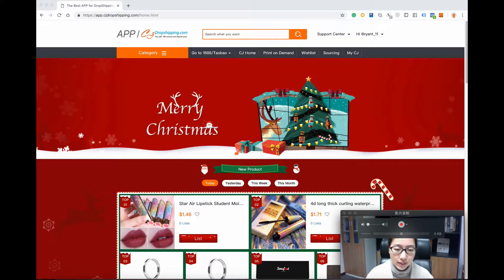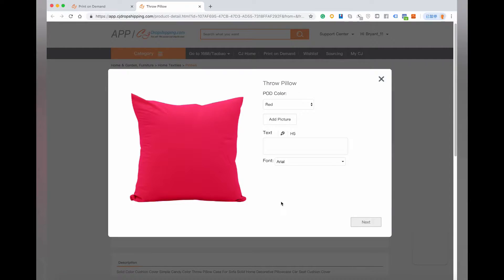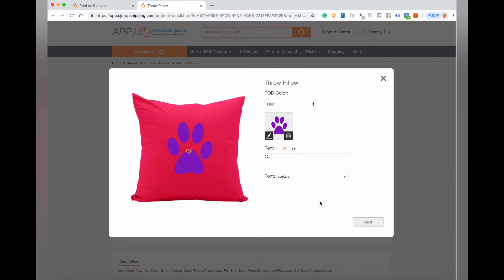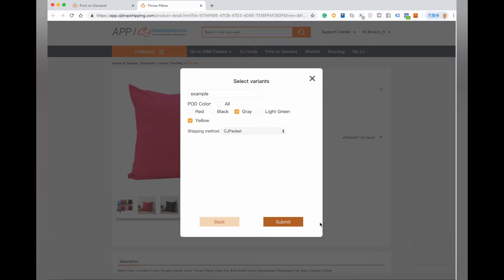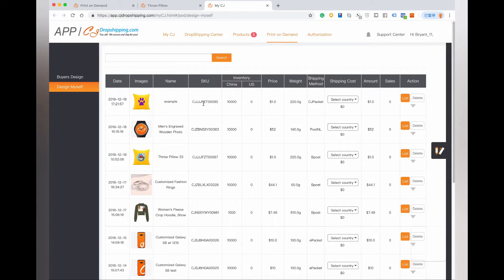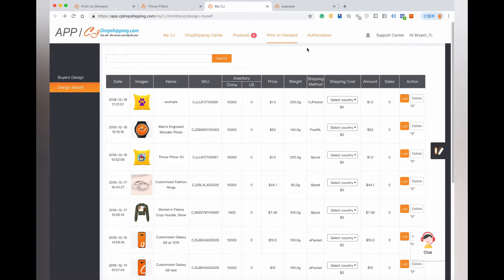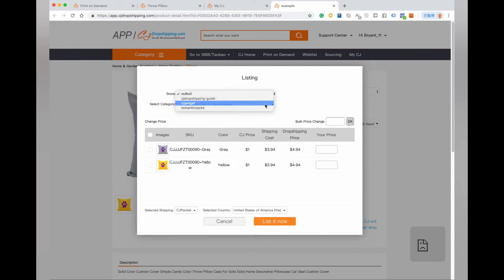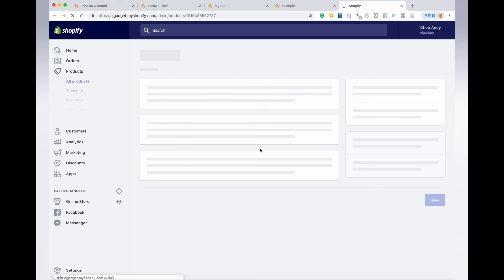How to Use CJ’s Print on Demand Feature to Grow Your Dropshipping Business – Design by Merchants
In this video, you will learn how to use CJ dropshipping website to design products with pictures and texts and list your special works in the connected stores for your customers.